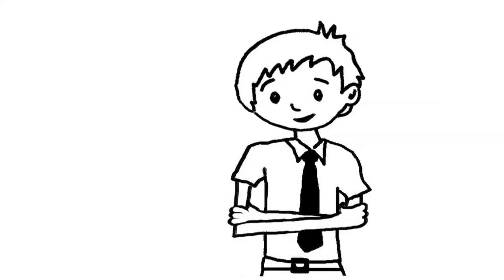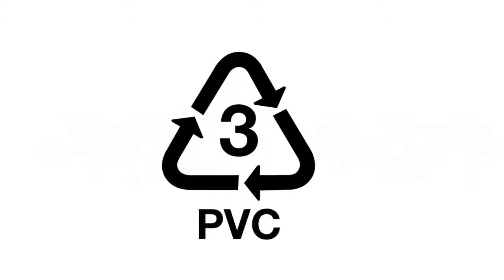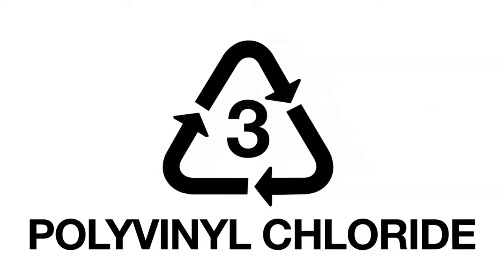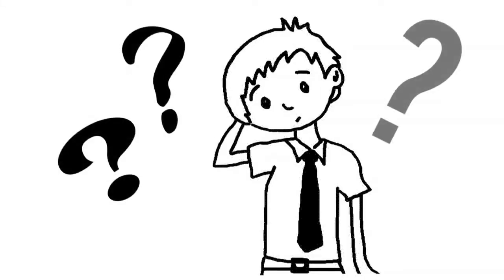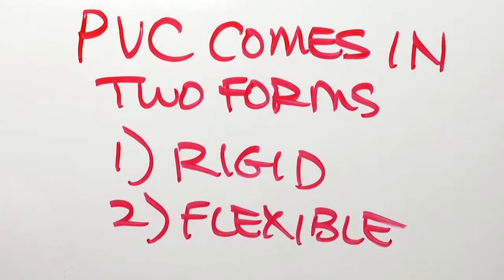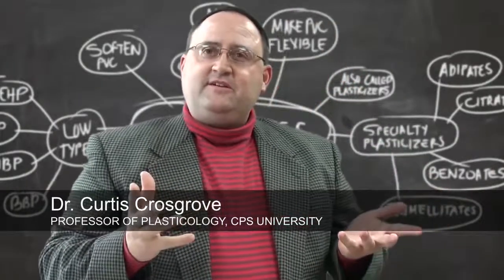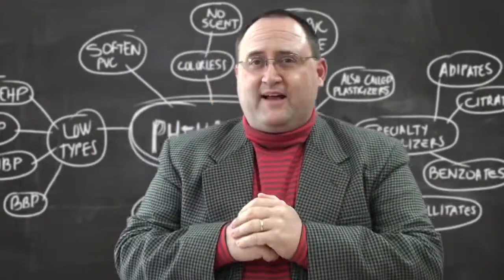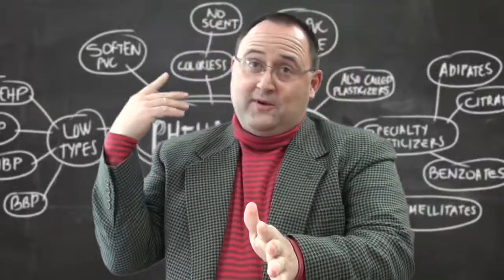Что такое ПВХ?